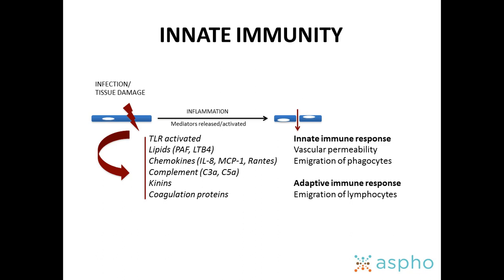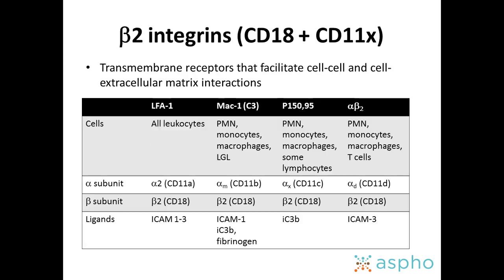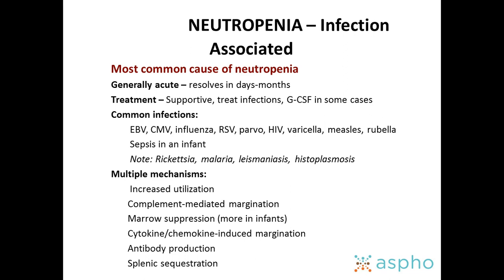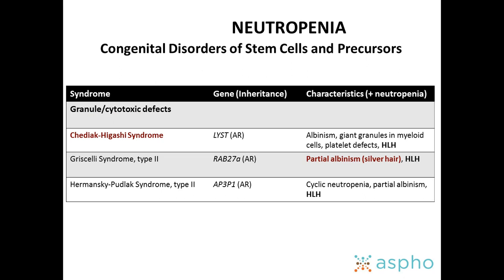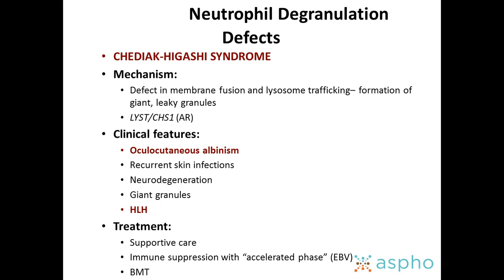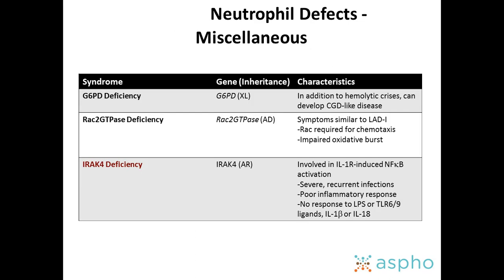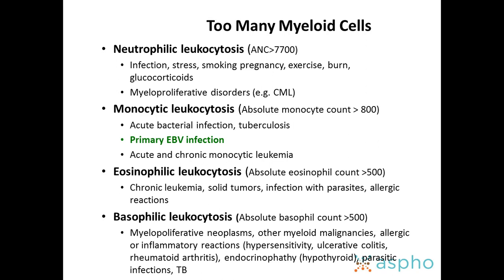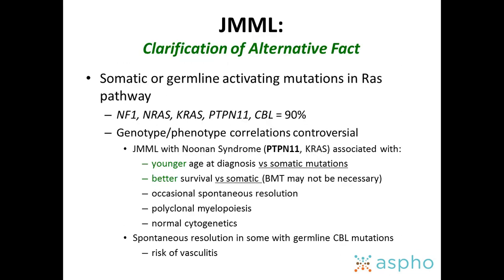Disorders of Leukocytes ...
Pediatric Hematology Oncology  ( ASPHO )